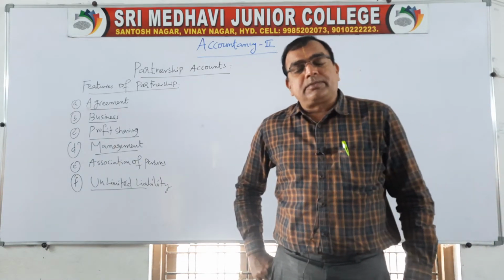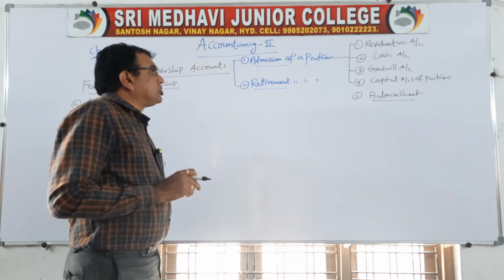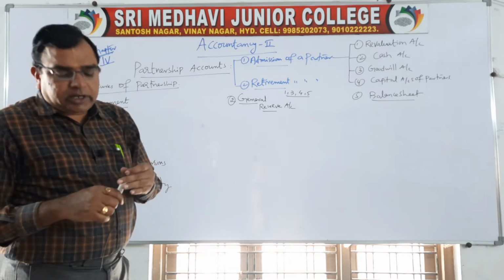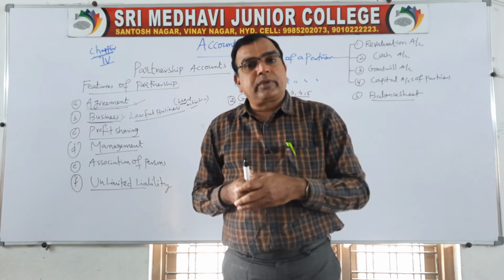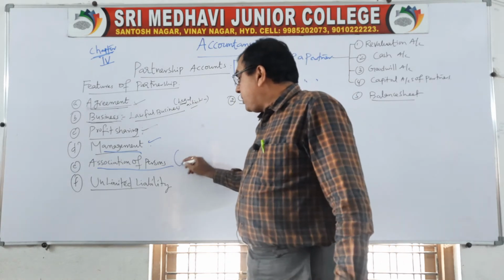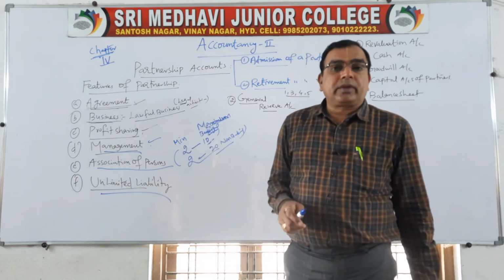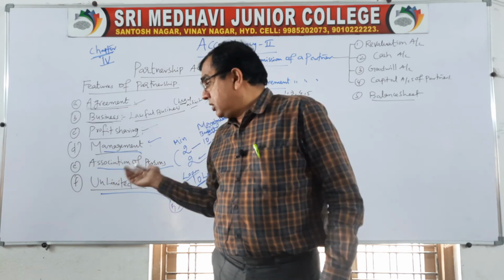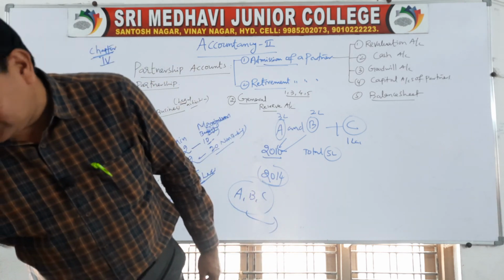FEATURES OF PARTNERSHIP